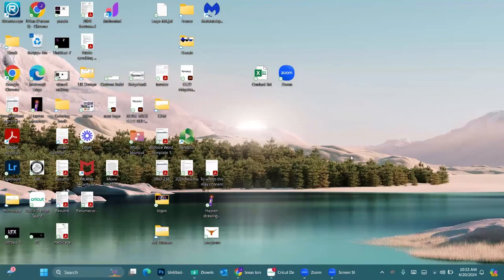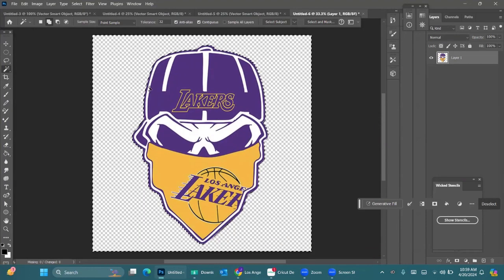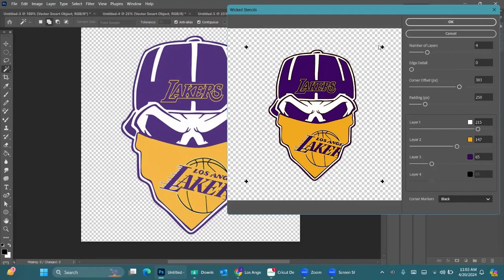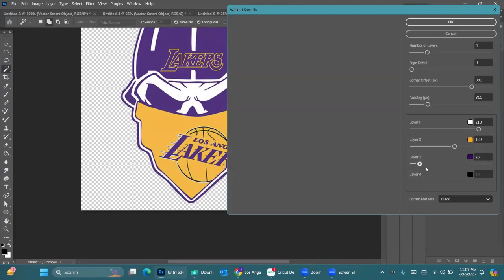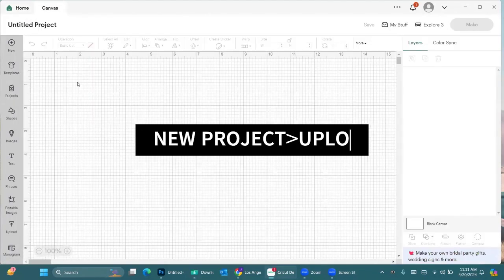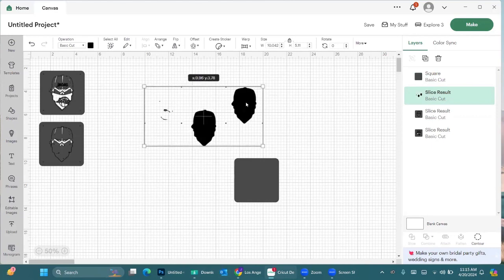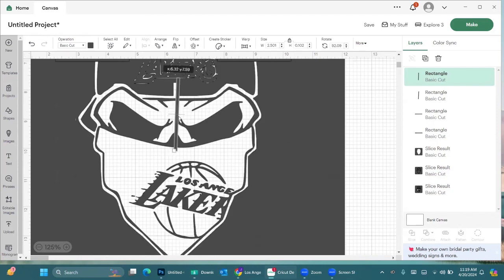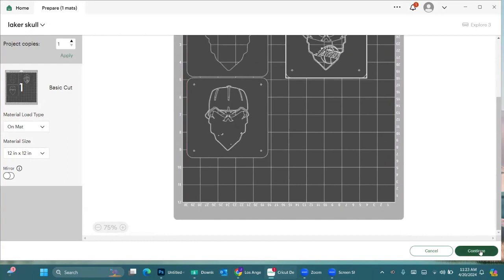Create your own multilayered stencils using PHOTOSHOP WICKED STENCIL AND CRICUT DESIGN SPACE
Watch to see exactly how to create your own multilayered stencils using programs Photoshop and its plugin WICKED STENCILS and how to get them into Cricut Design space and cut them. LIKE FOLLOW SHARE PLEASE!